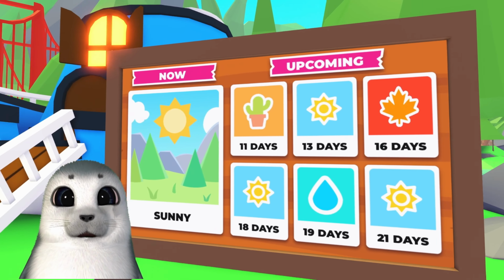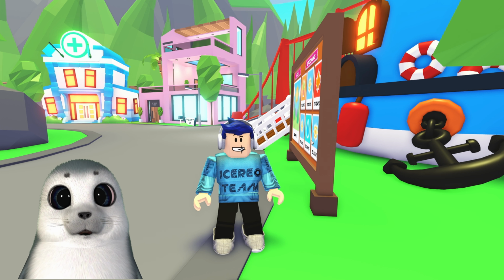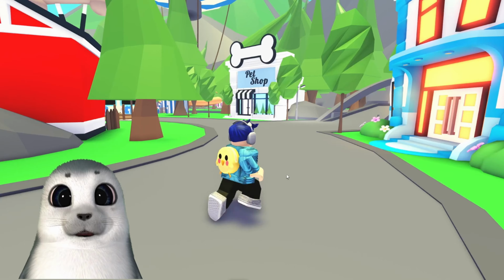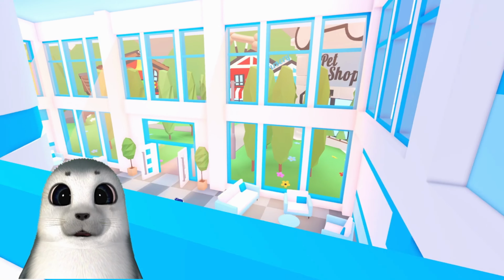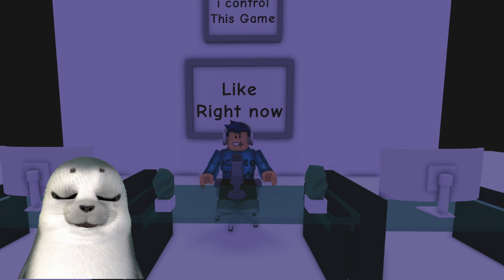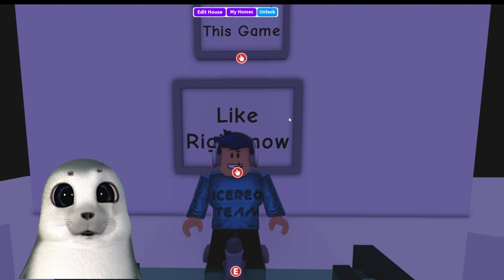Adopt Me’s BEST UPDATE EVER! 😁 MUST SEE!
Hi, everyone
in this video i will be Explaining this weeks Adopt me update and why its
my favorite update! So make sure to watch till the end to find out!